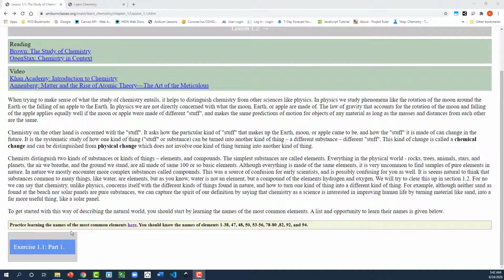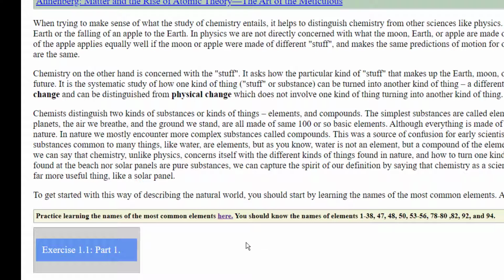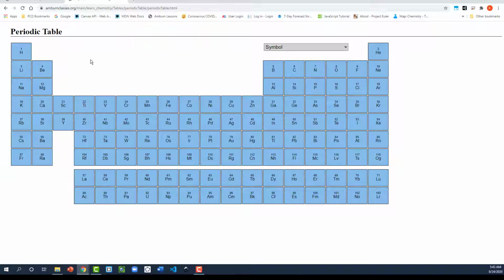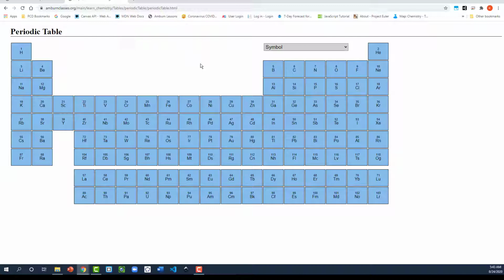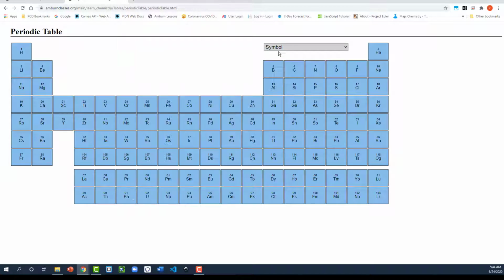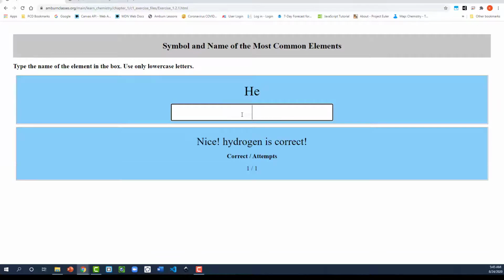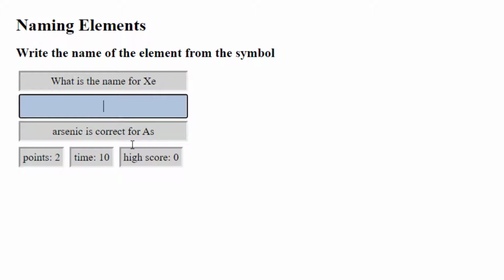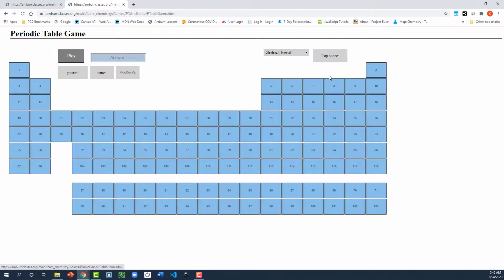Tutorial 1.1 Part 1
Naming Common Elements